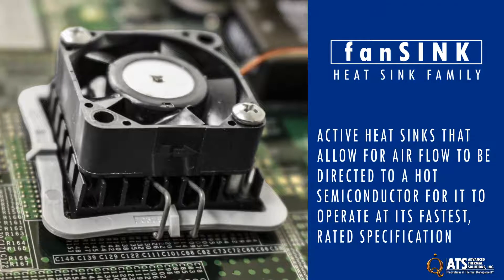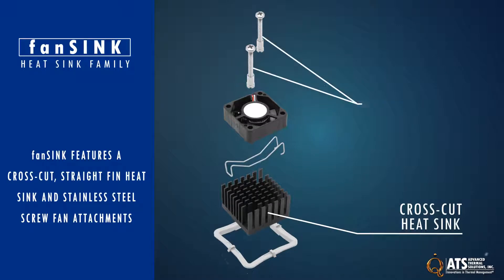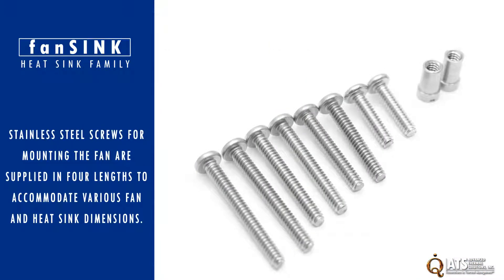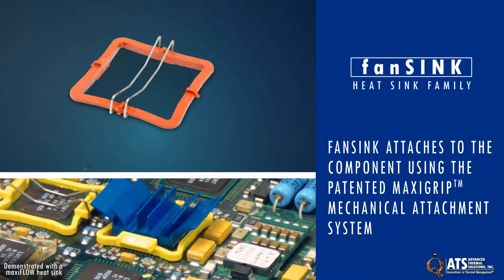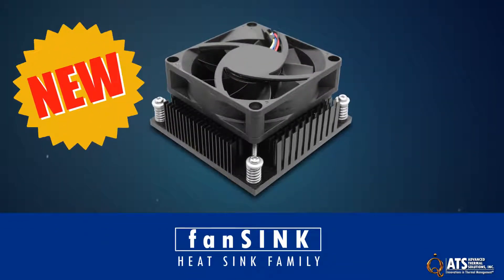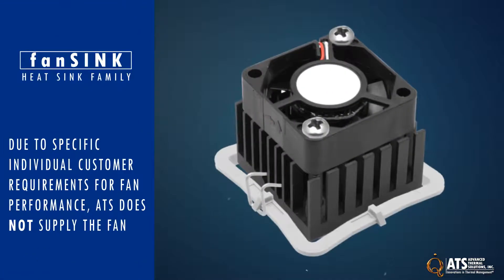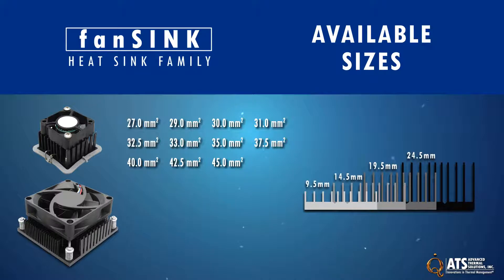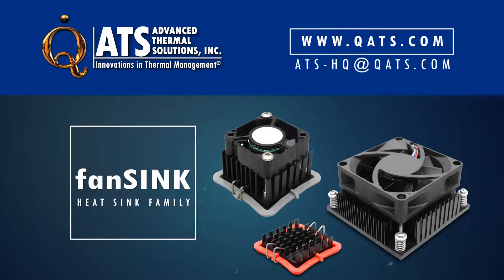ATS fanSINK™ Heat Sink Family Overview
fanSINK™ heat sinks provide active cooling directly to BGA packages. The fans are securely screwed onto cross-cut, straight fin heat sinks. Their fins offer omni-directional airflow for optimum thermal performance. They attach to components using ATS maxiGRIP™ clip-on attachments, thermal tape, or push pins.

• Design Services
• Air and Liquid Cooling Solutions
• Rapid Prototyping